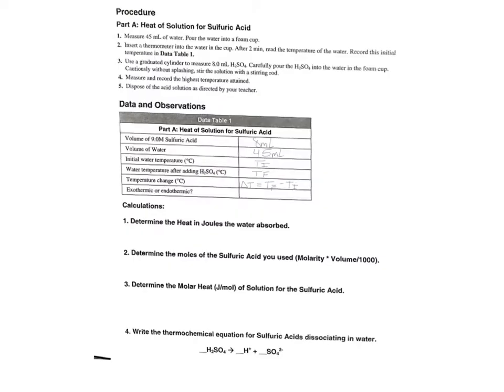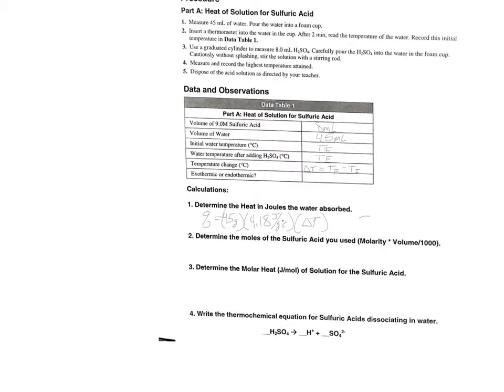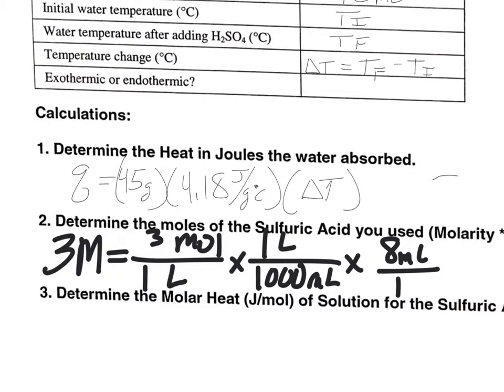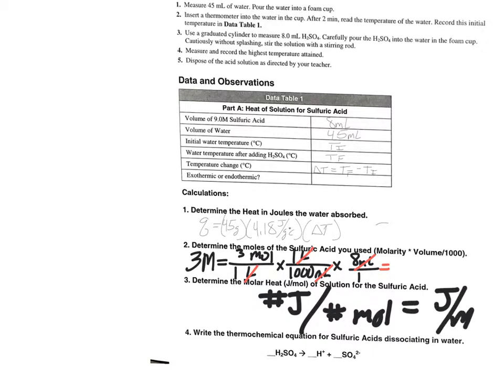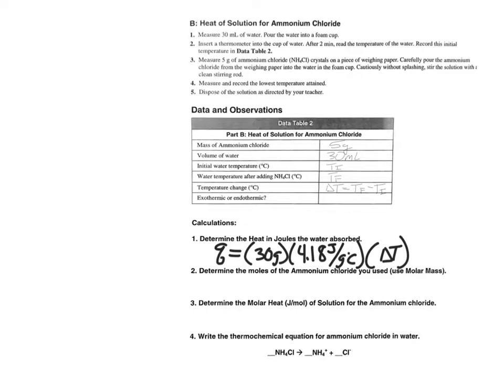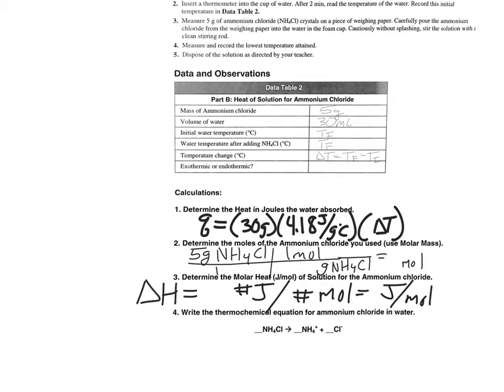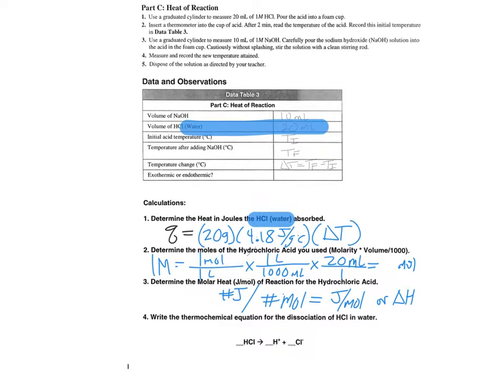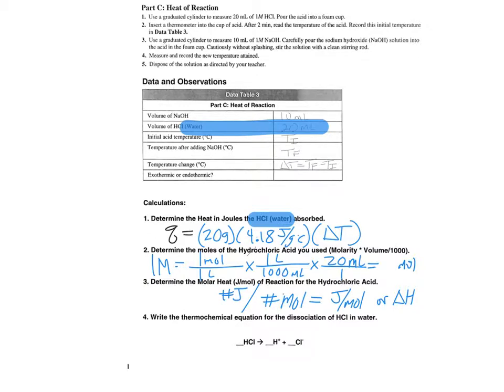heat of solution lab